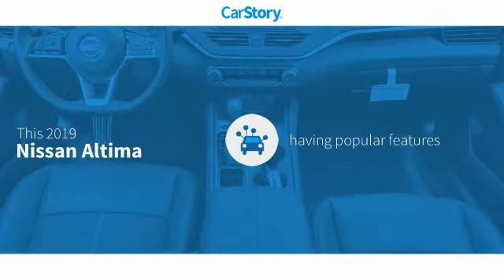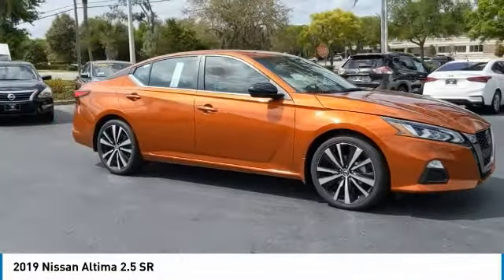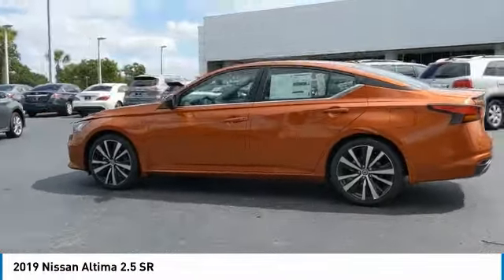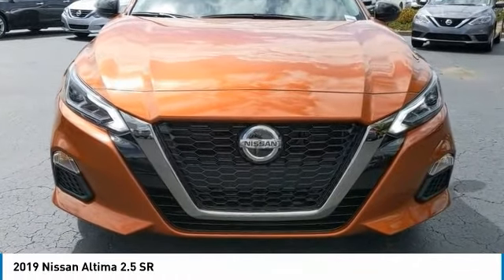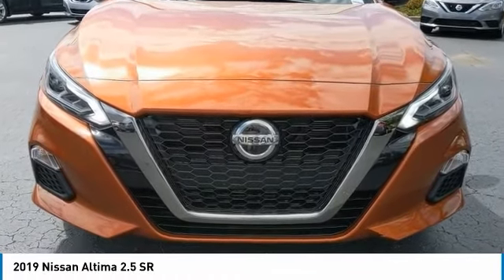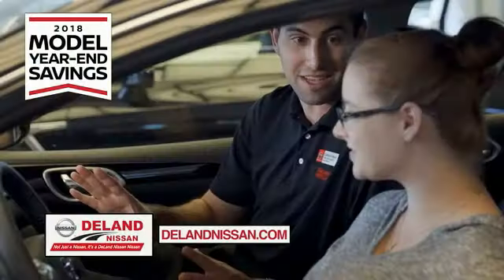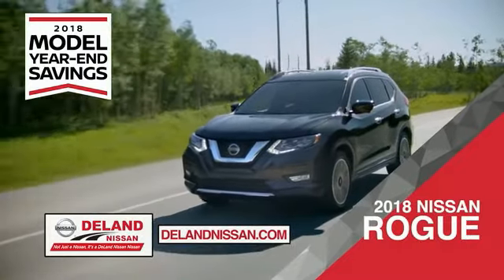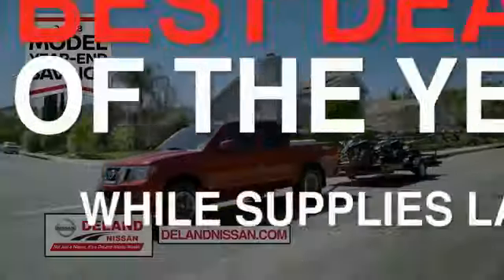2019 Nissan Altima DeLand Nissan C194097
Financing

Payment Calculator

Service Appointment

Deland Nissan
2600 S. Woodland Blvd.

2019 Nissan Altima 2.5 SR Sunset 2.5L 4-Cylinder 27/37 City/Highway MPGCVT with Xtronic.